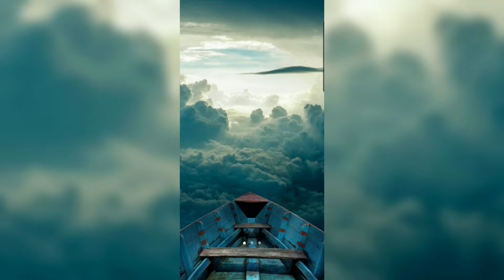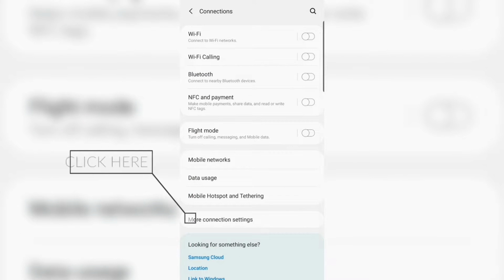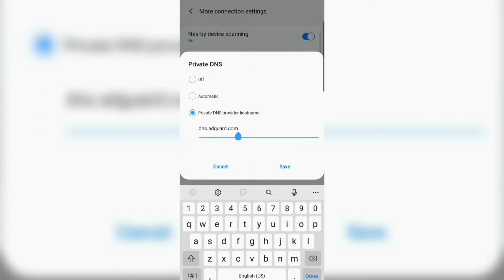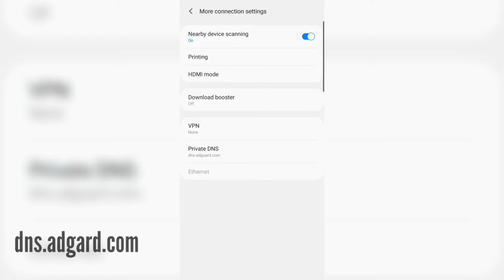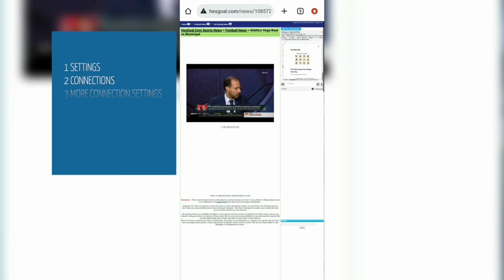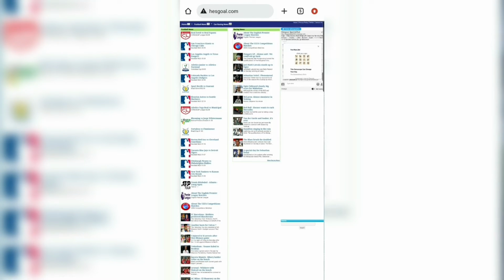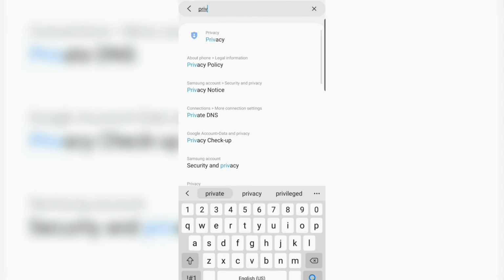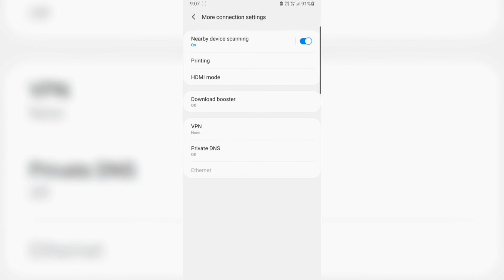How to remove ads on your Android Phone |2022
How to Block Ads on Android Phone. Block ads on Android Phone. How to Disable ads on Android. How to remove ads on Android phone. How to Remove all ads from your phone. How to Disable ads from any Phone. How to block pop up ads from your phone. Block Ads from any Phone. How to block ads on ios. If you don't want to see ads on your phone then you can block the ads...So, in this video I'll show you how to block or disable all ads from your Phone